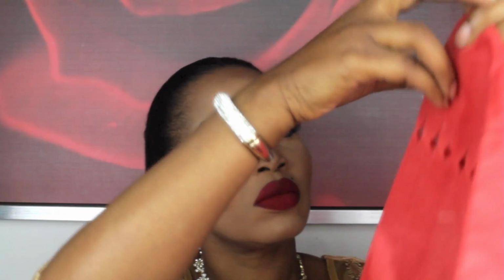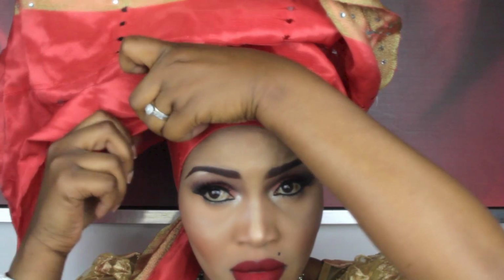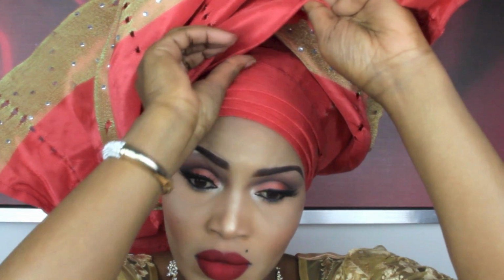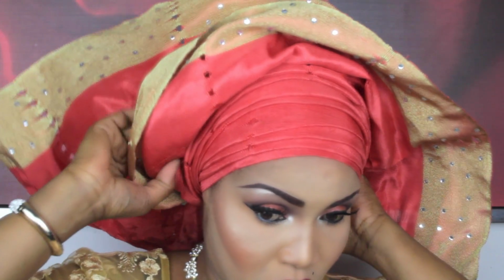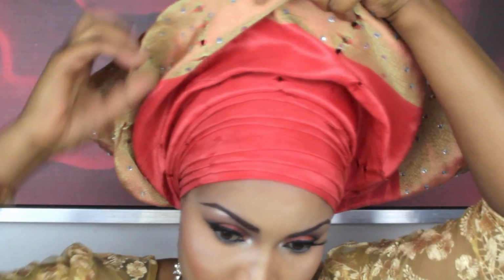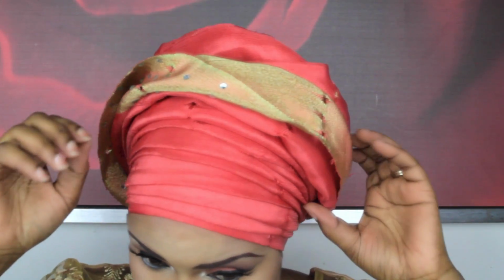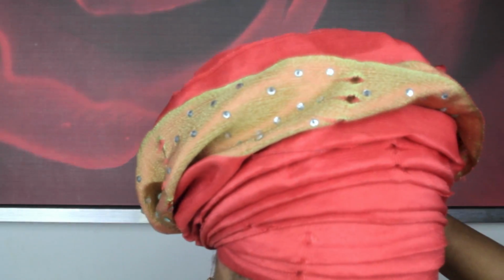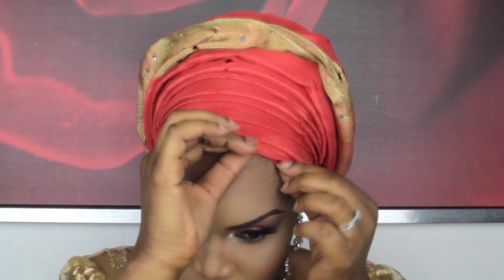Step by Step: How to tie Nigerian Gele with Pleats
This video shows you a step by step guide on how to tie the Nigerian gele.  It also shows you how to create pleats and make the gele compact.  This video is suitable for both beginners and those who want to improve their gele tying skills.